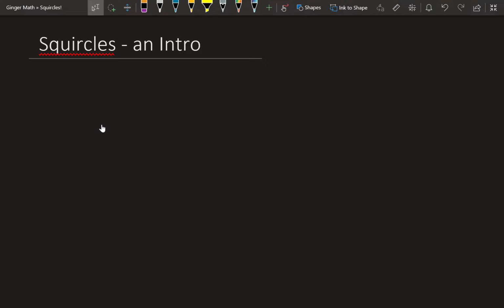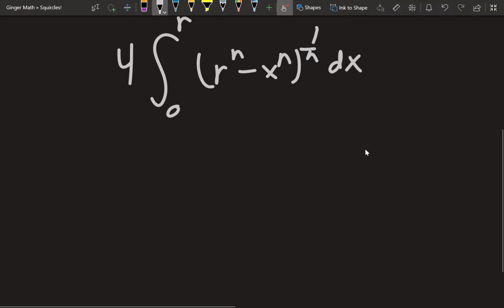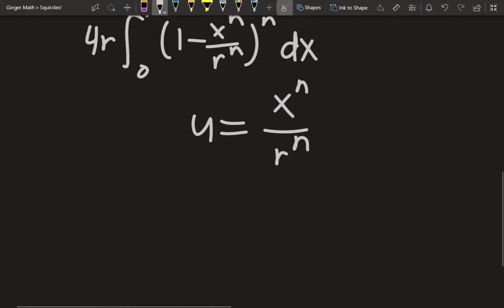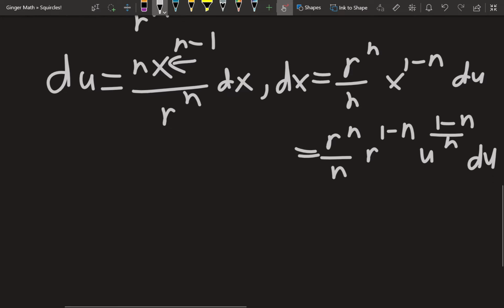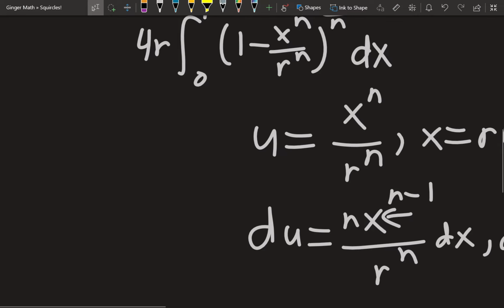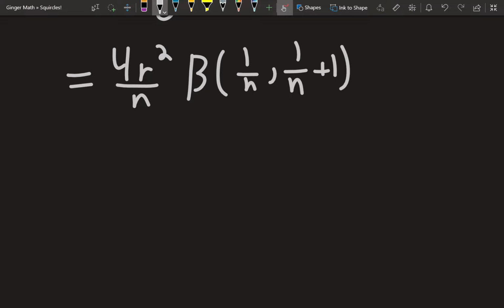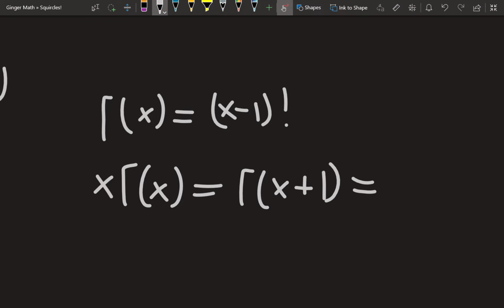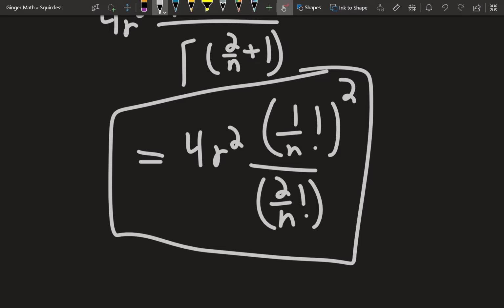Squircles! (Part 1 - Finding the Area)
Finding the area of a squircle using the beta function.